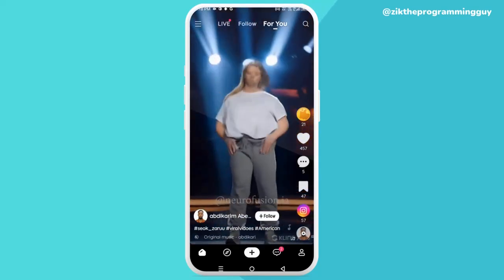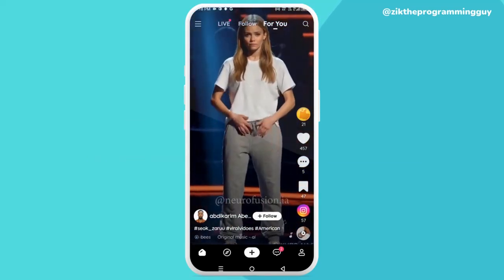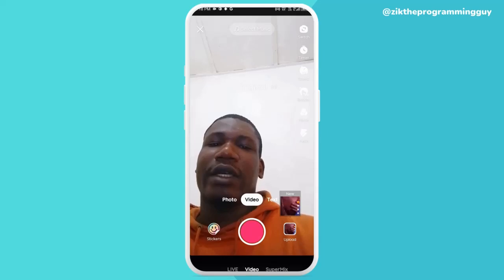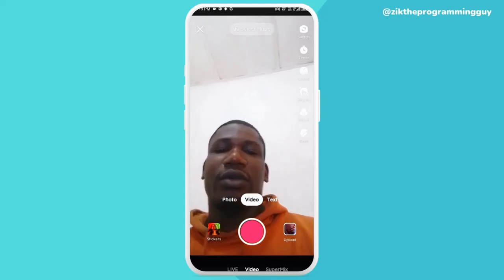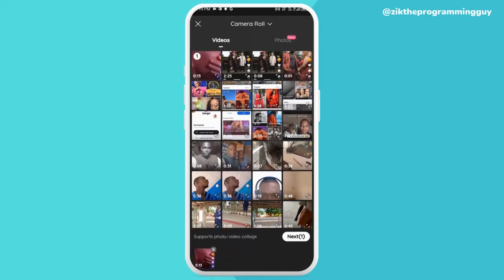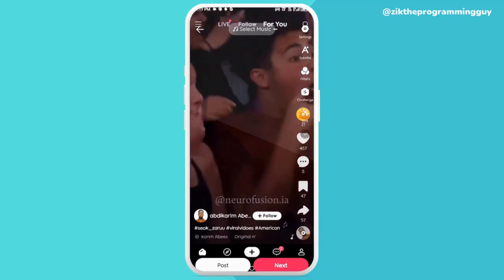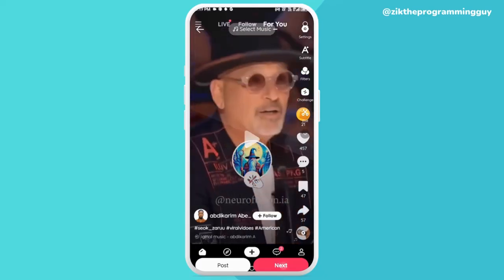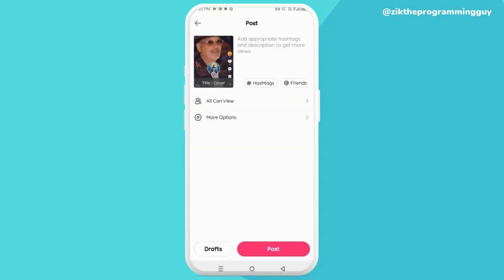How to Upload A Video On Likee App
Want to share your creativity with the world on likee? In this video, i'll show you exactly how to upload a video on the likee app.